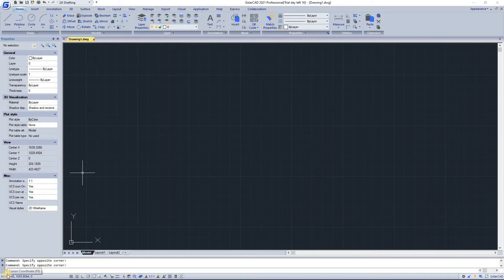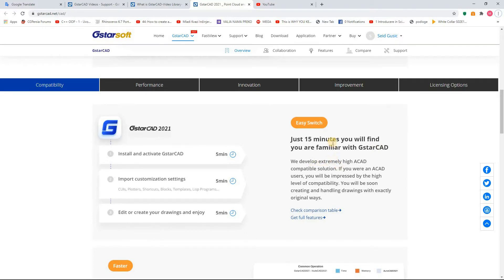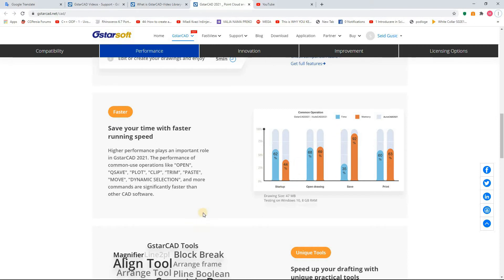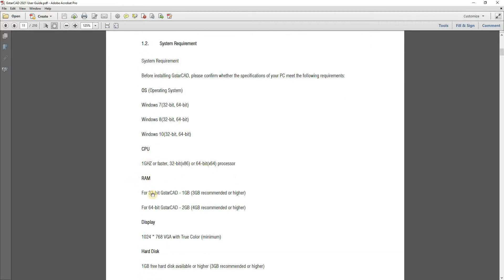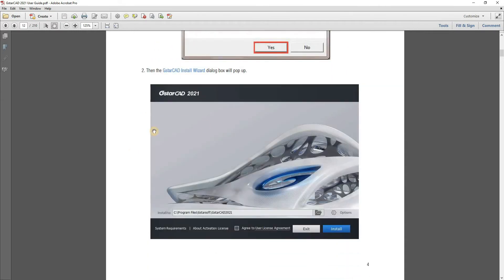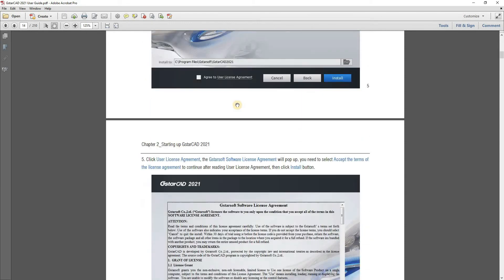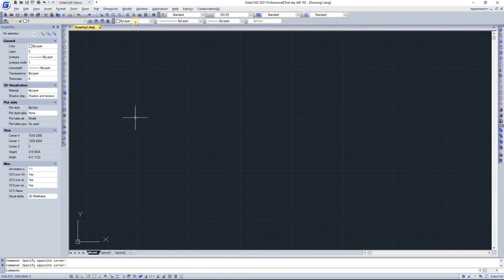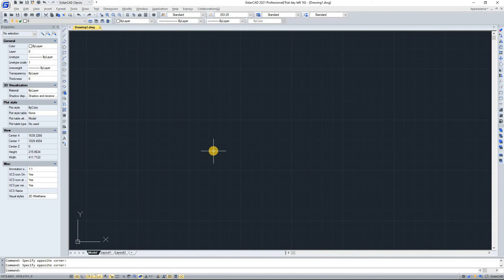GstarCAD 2021 Beginner Course: Introduction to GstarCAD 2021 and installation process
GstarCAD is well-known alternative CAD software of high compatibility with ACAD. With nearly 30 years of continuous improvement and lean innovation, today GstarCAD is far ahead in performance, stability and other key indicators and becomes leading CAD software in the world.

In today's video we introduce you to the GstarCAD 2021 and installation process .

GstarCAD - The most valuable alternative CAD! The best CAD software for a fair price and great support.